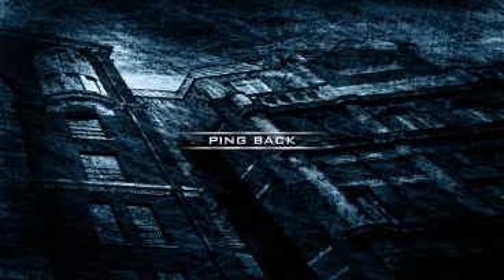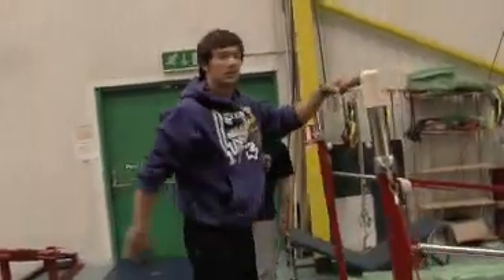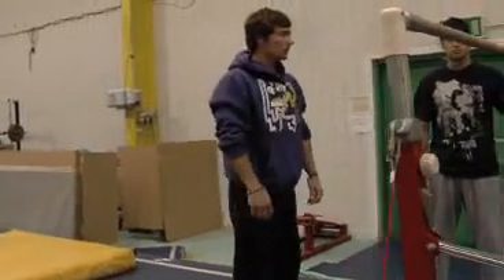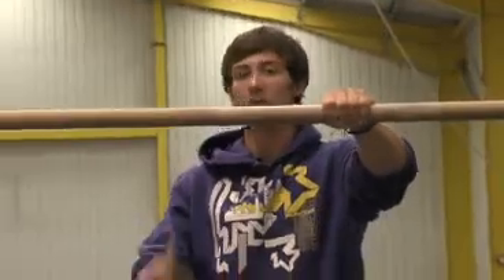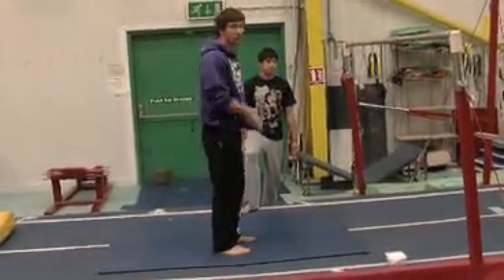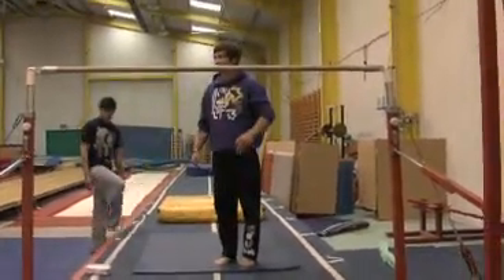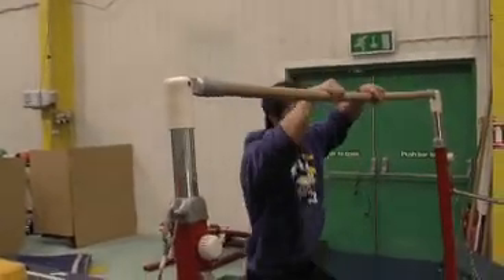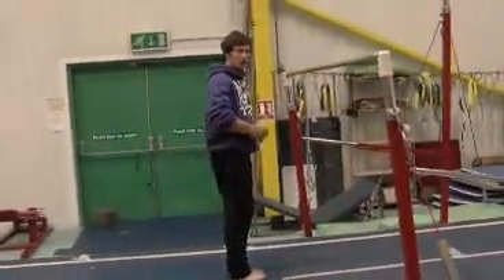04 - Ping Back